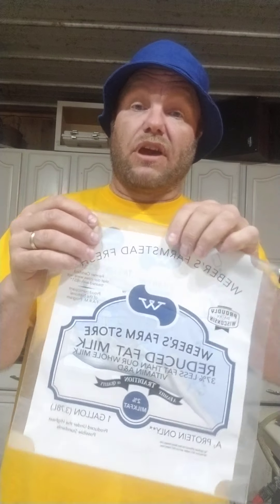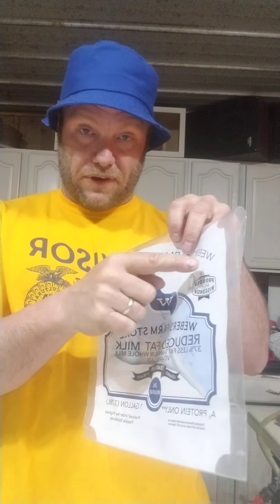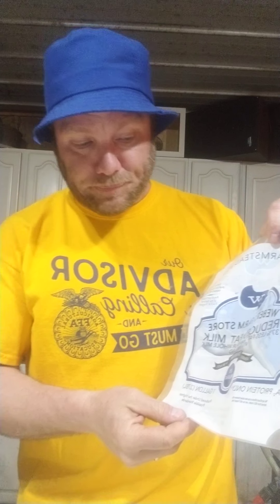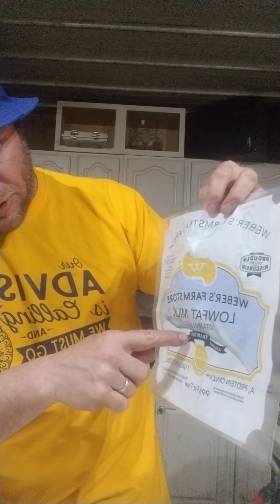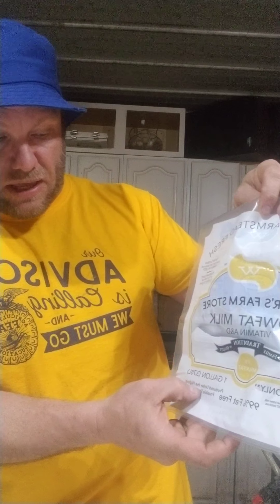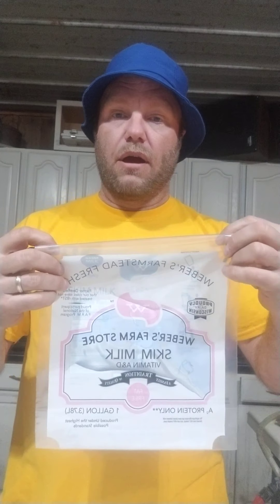Fun with cheese Episode 35 and a 1 and a 2 and a whole milk!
Milk fat types in the grocers case